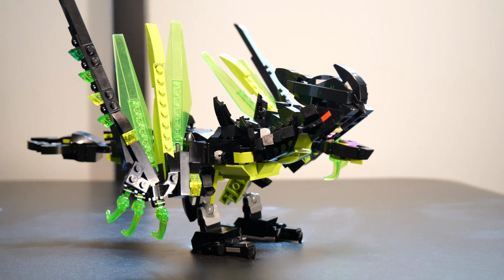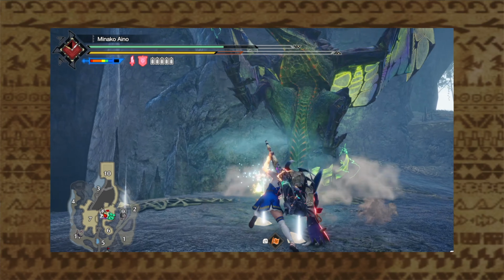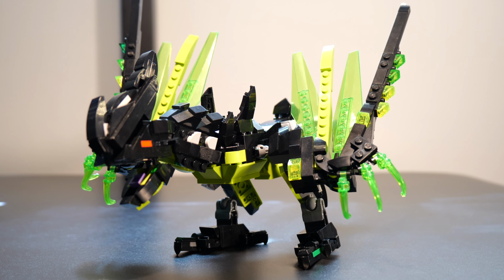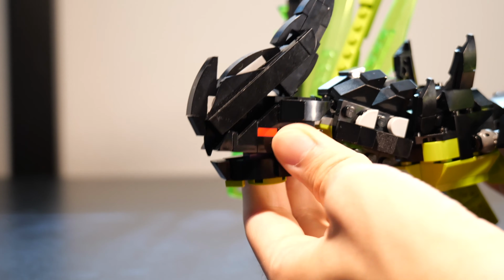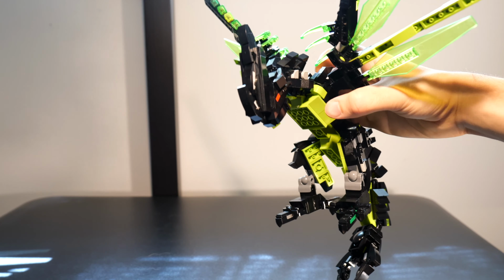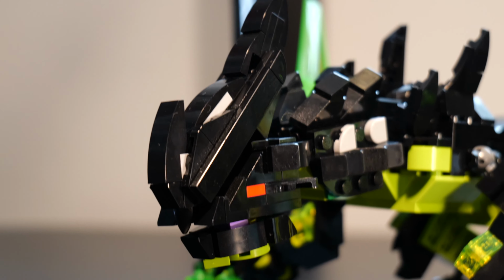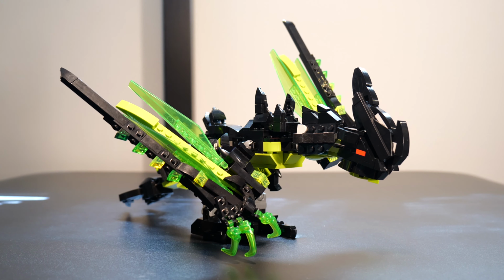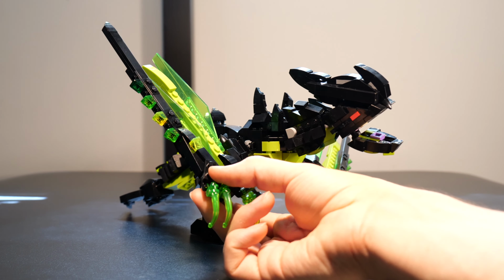Let's Build Monsters! - (6) Astalos/Raizekusu ライゼクス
Another episode of Let's Build Monsters!
In this series I will cover the unofficial LEGO builds I've designed.

00:00 - LEGO Build
07:55 - Thoughts on Astalos
09:46 - Closing

If you wanna support me, please leave a LIKE or COMMENT.